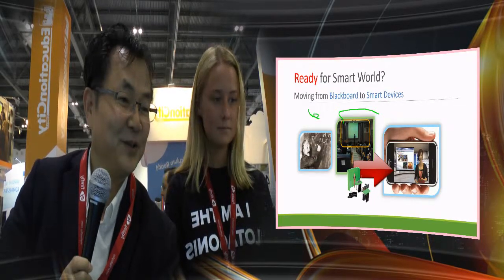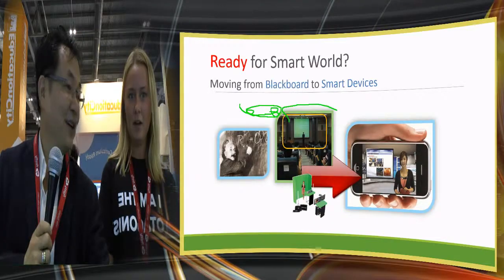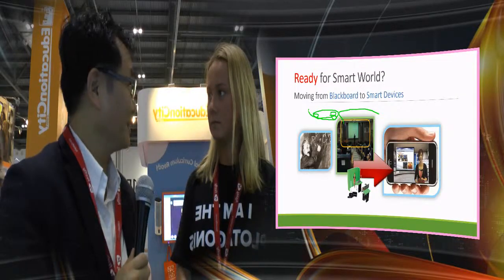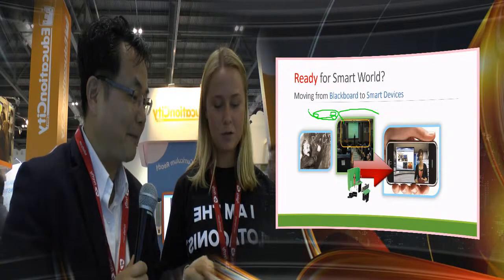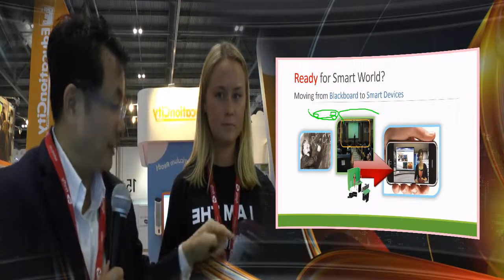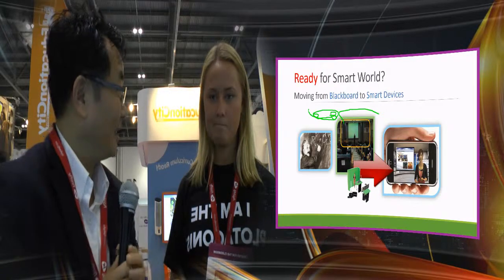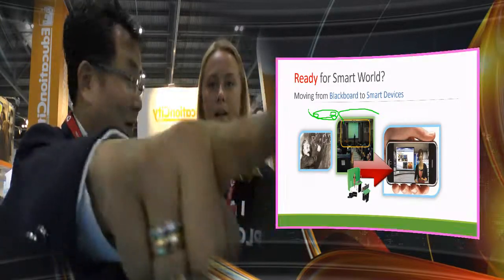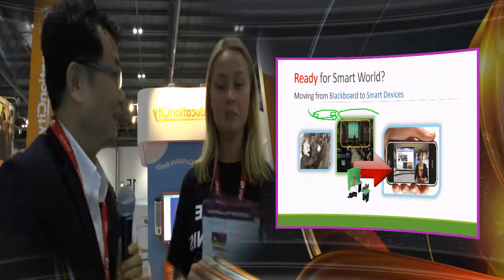BETT 2015 Darim eStudio presentation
eStudio turns your PC as a Presentation Broadcasting Station. eStudio create own cameras in your virtual Studio from a real cameras, and do all operation by your-self without any camera men, operator but your self.  It is so easily designed that all operation can be done in realtime.  All concepts are intelligently designed for novice peoples to make CNN style presentatoin from any place, any time, by any person.